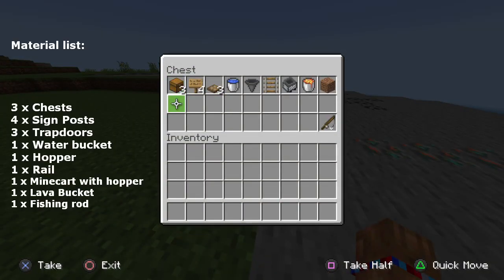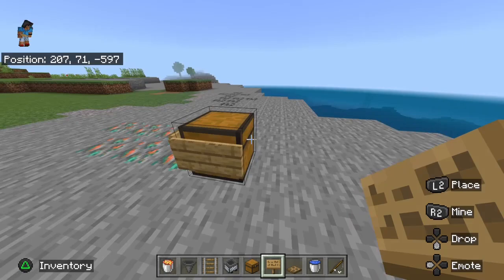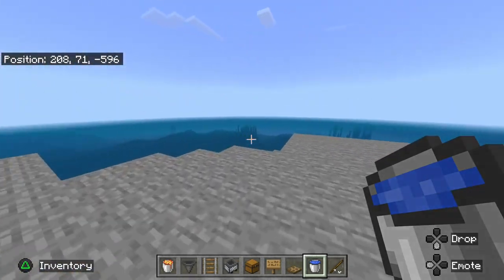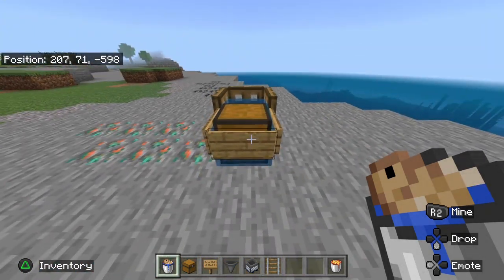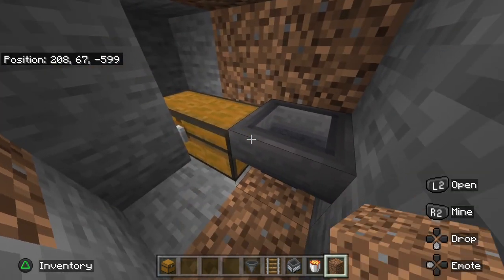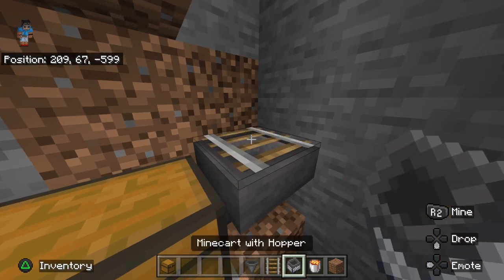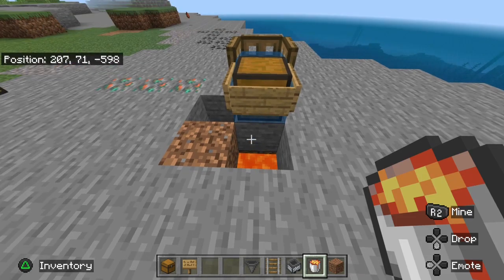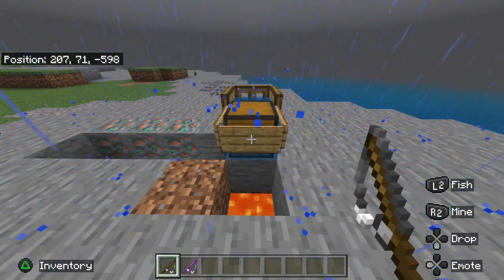EASIEST FIsh Farm with Enchanted Books Minecraft Bedrock (PS4, PS5, XBox one, Xbox series X)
How to build the easiest compact fish farm for MInecraft Bedrock Edition
Get Easy:
Xp and levels
Enchanted books
Name tags
Sadles
Enchanted weapons
Fish

Material list:
- 3 chests
- 4 sign posts
- 3 trap doors
-1 water bucket
-1 hopper
-1 rail
-1 minecart with hopper
-1 lava bucket
-1 fishing rod (luck of the sea 3 and Lure 3 recommended but not needed)

Let me know of which tutorial you would like to see next in comments.